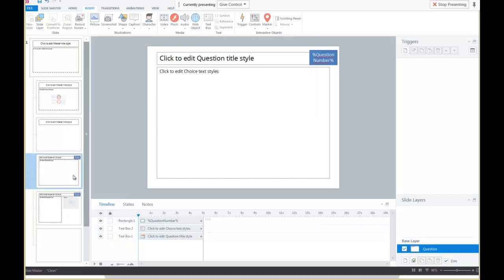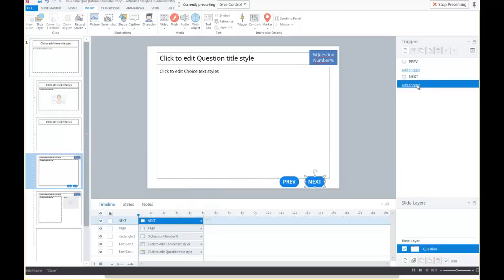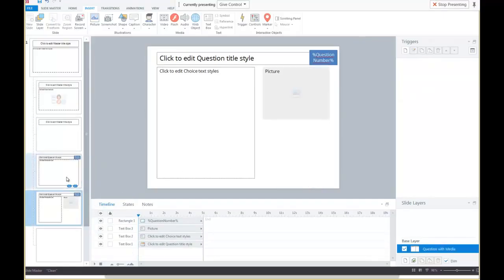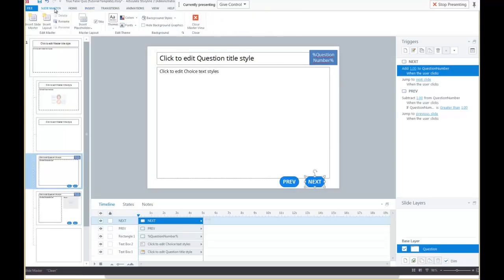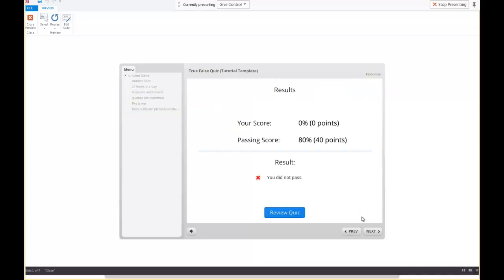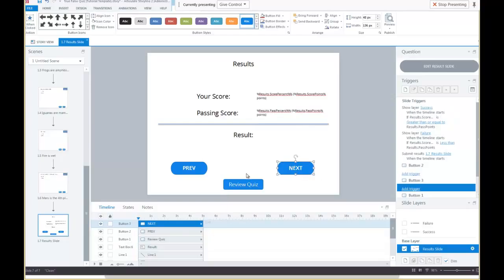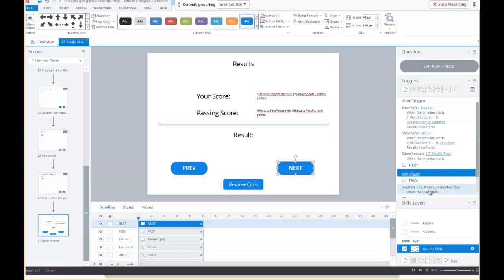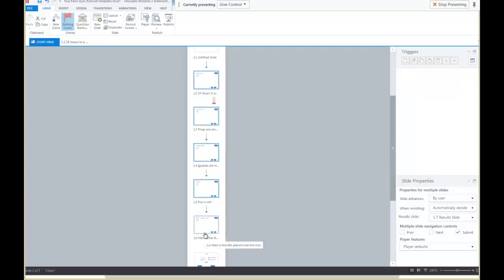Creating Progress Bars on a Quiz